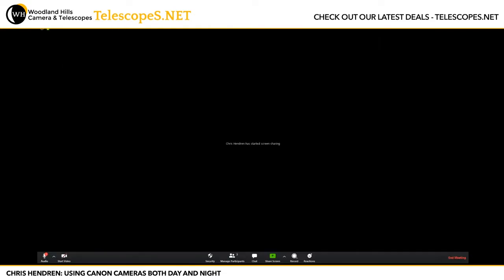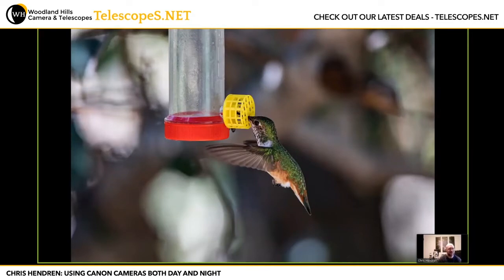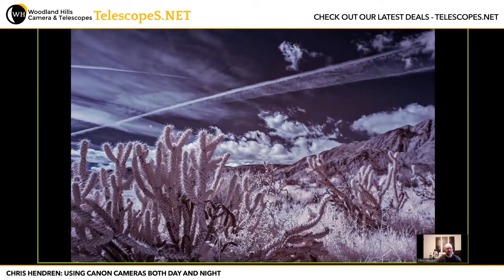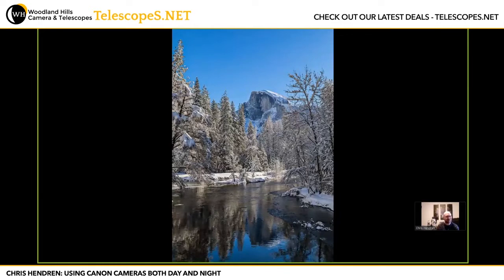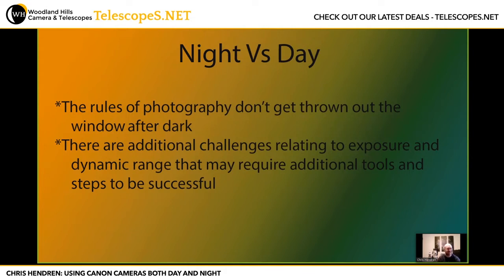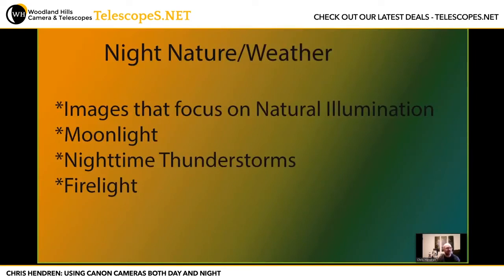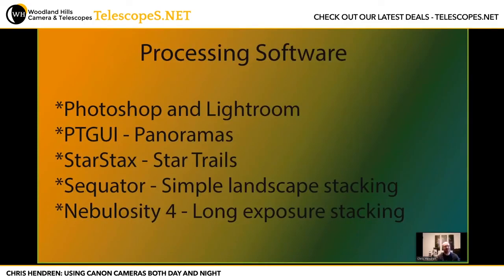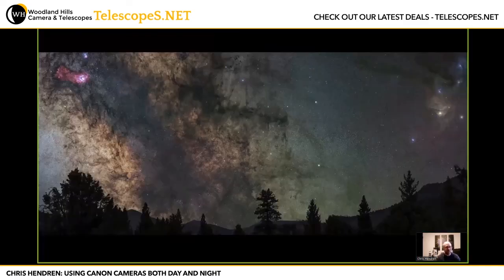Chris Hendren: Using Canon Cameras Both Day and Night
Chris Hendren has been a Canon shooter since 2004 when he made the jump to digital imaging with the very first Digital Rebel. He is now on his 4th Canon body and focuses primarily on nature and night sky photography through different Canon lenses as well as through astronomical telescopes. His love for the night sky has led him to search for natural spaces from National Parks across the western US to exploring nature in his own backyard.